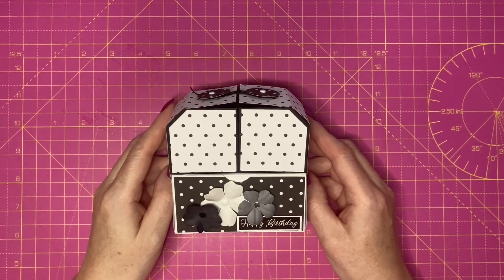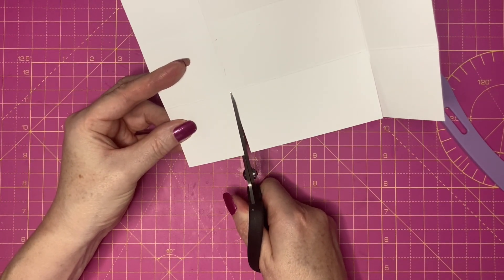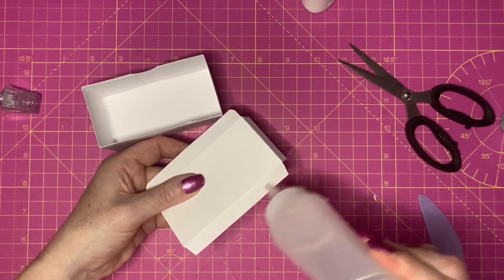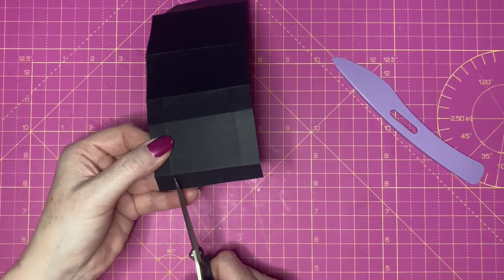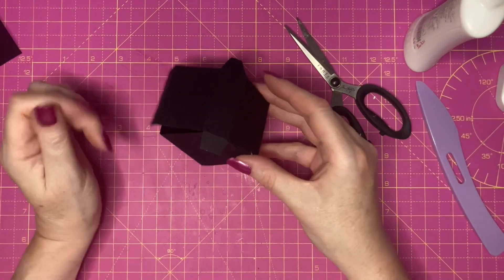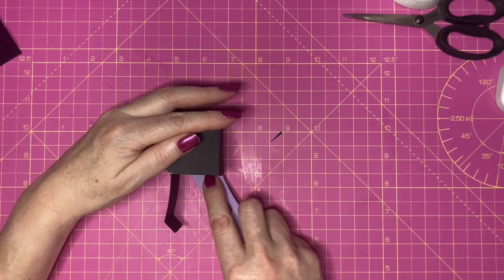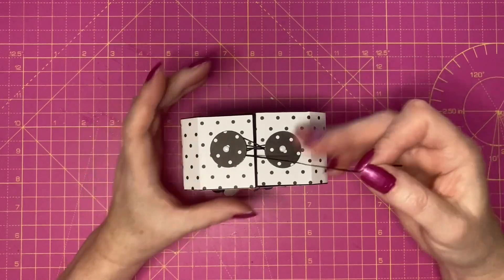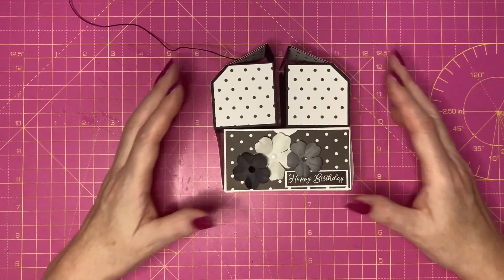Double Stack Gift Boxes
This trio of boxes have a lovely profile, whether stacked or sitting side by side.  Easy to put together, these can be resized and would be great for any occasion.